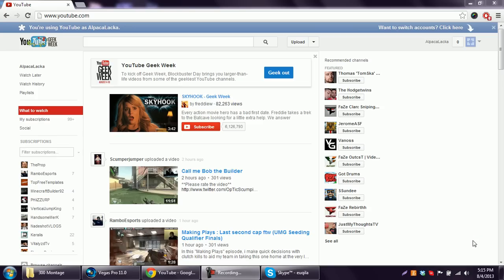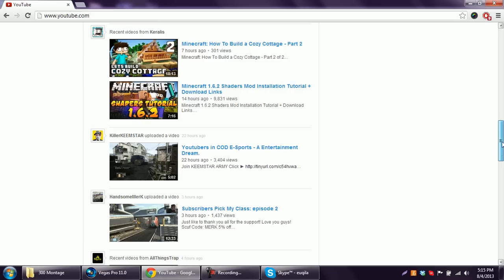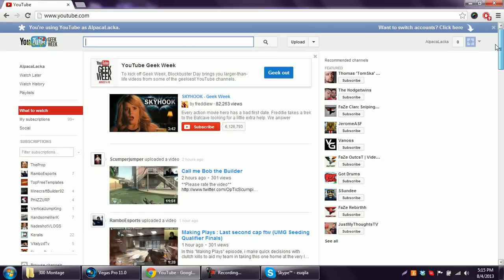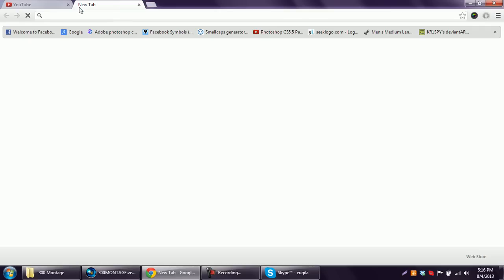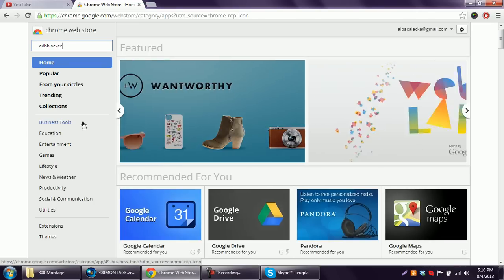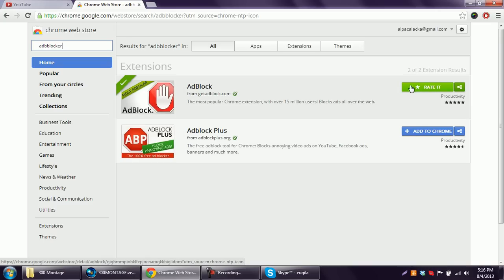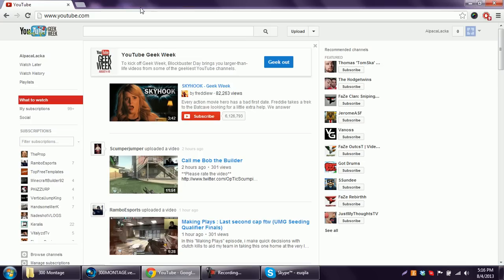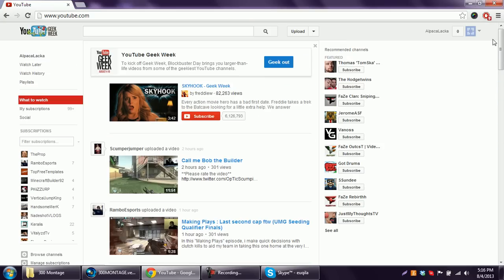How to - Get AdBlock for Google Chrome (Blocks Ads on YouTube, Twitch TV, etc)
Hey guys just wanted to share this helpful program with you all today. AdBlock will remove the ads on the sides of youtube, the 15 sec commercials down below videos, and if you are watching a stream on twitch, no ads will be allowed to be played. I messed up on the outro btw lol.

Need a headset? Here's the one that I've been gaming with in all my videos!

- Alpaca